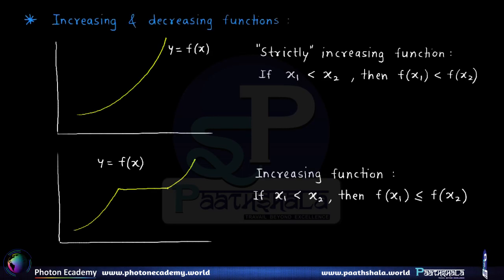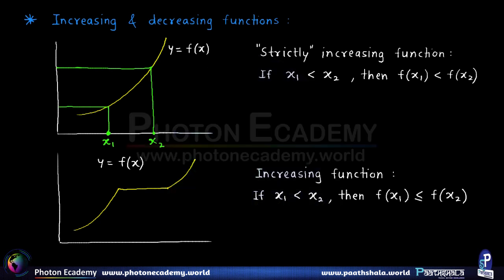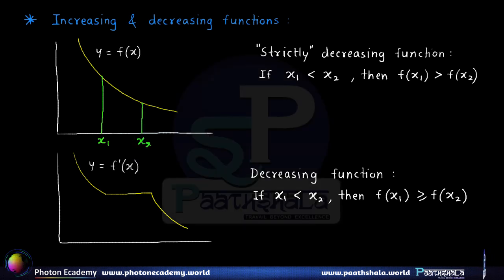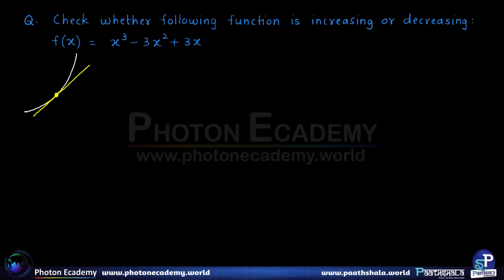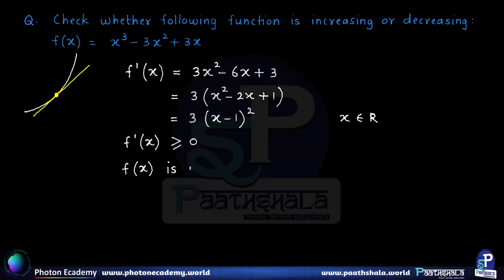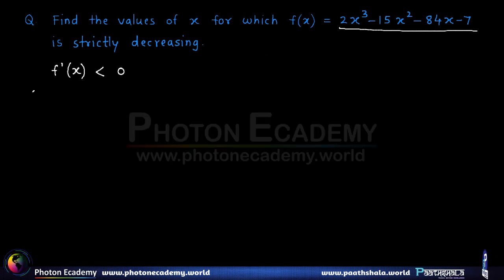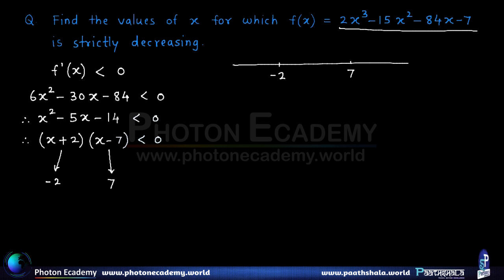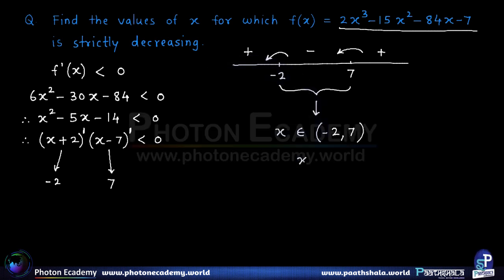Applications of Derivatives 03 Increasing and decreasing functions | SBM sir